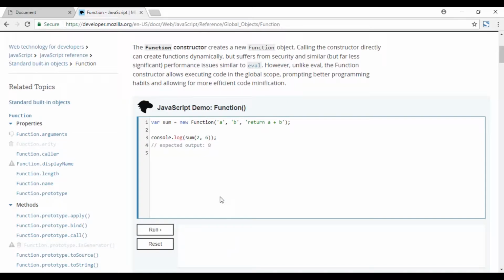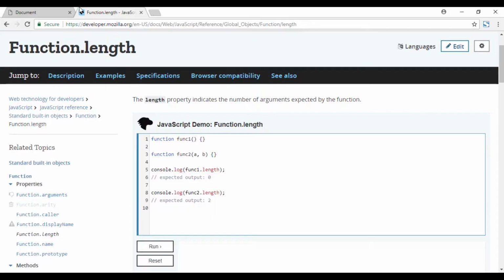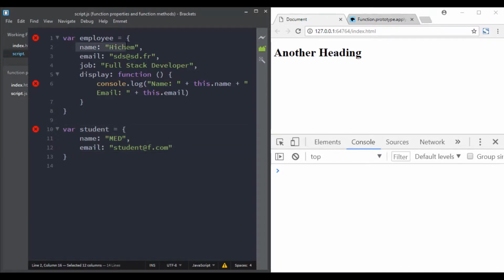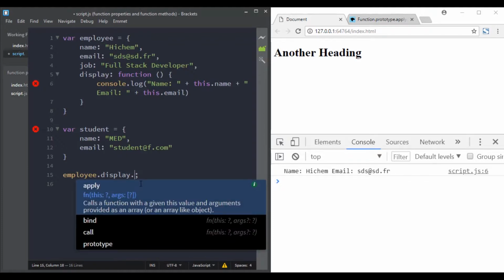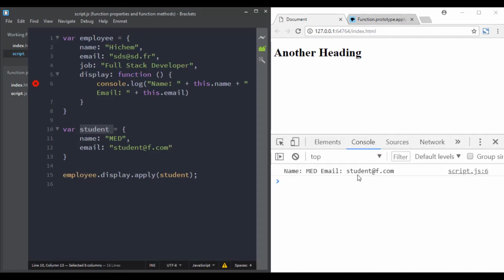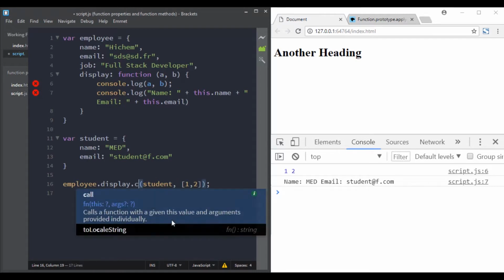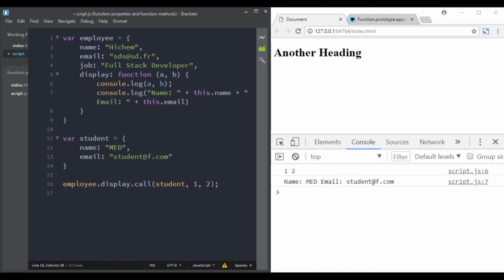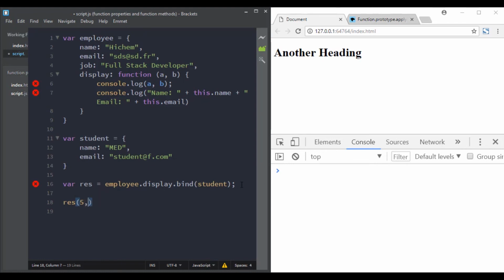Function properties and methods in JavaScript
In this video, you will learn function properties and methods